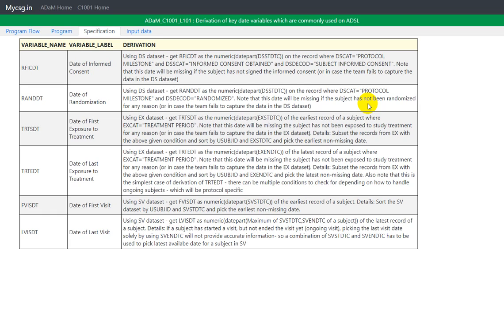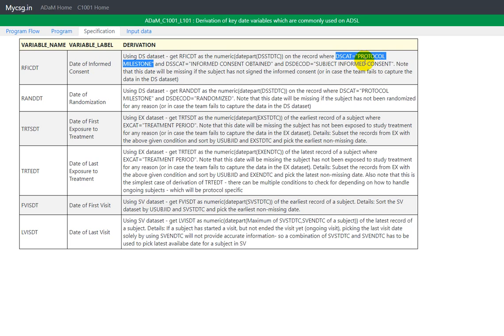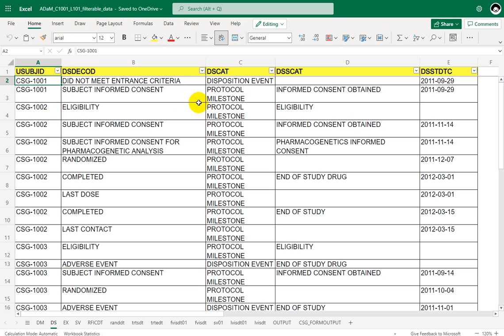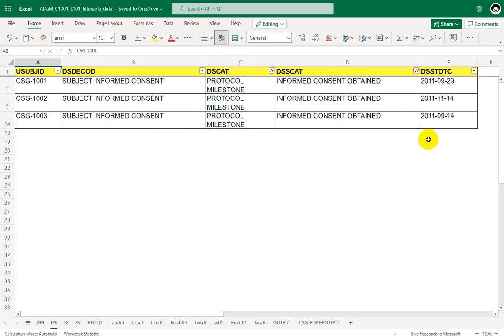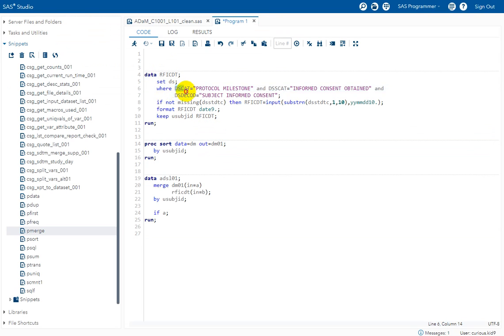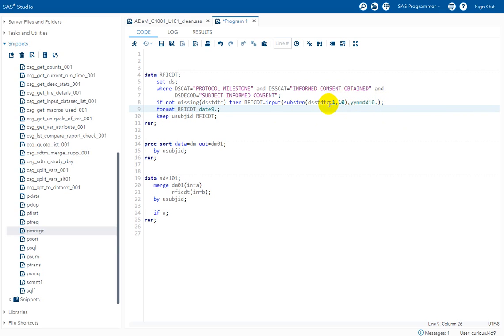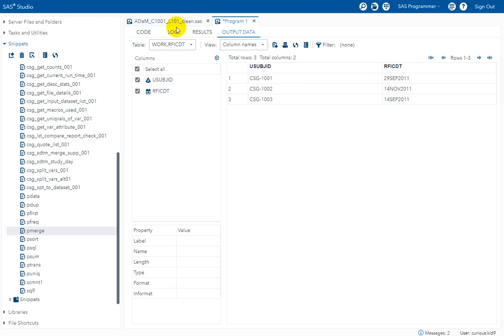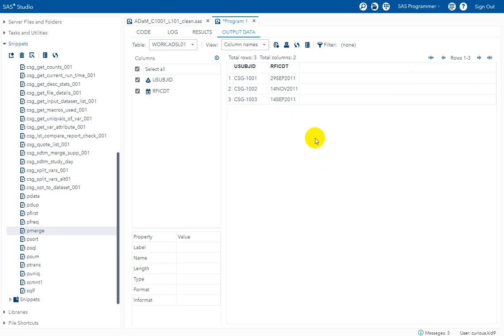Clinical SAS: ADSL - derivation of informed consent date (RFICDT)